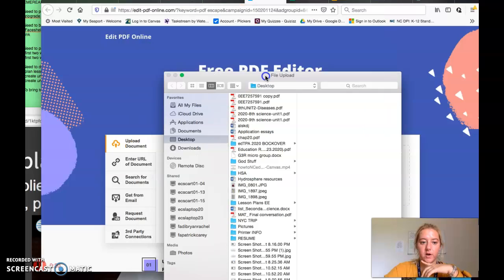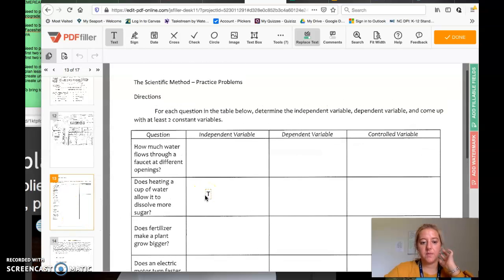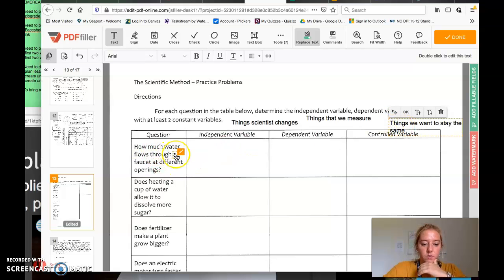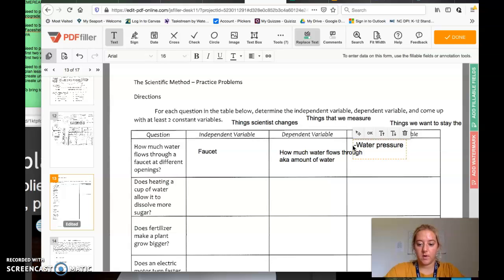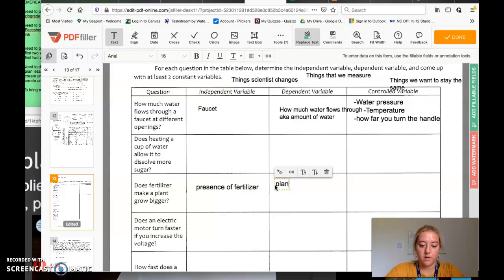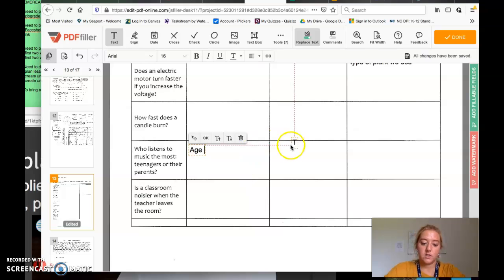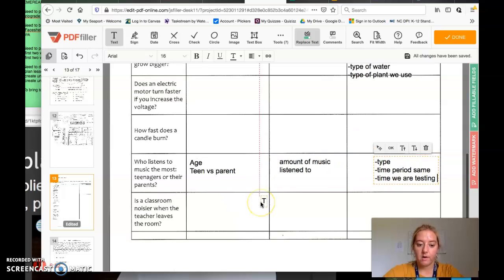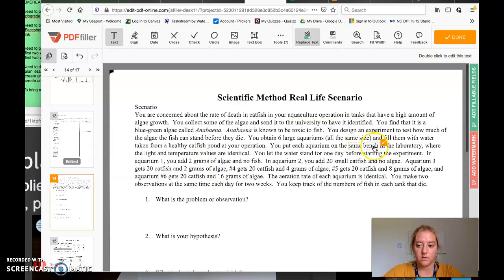Help Scientific Method Practice Problems